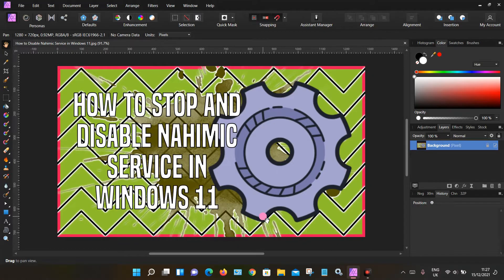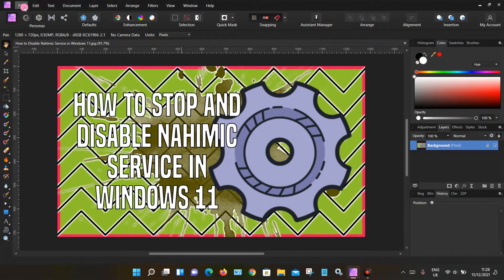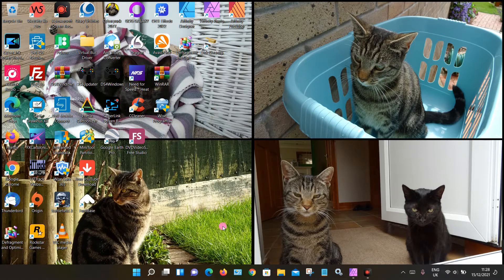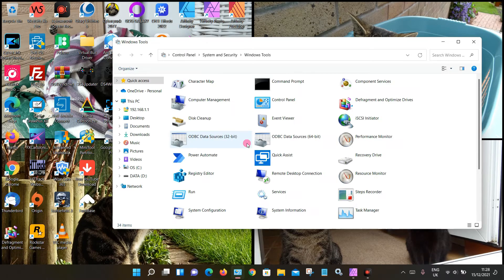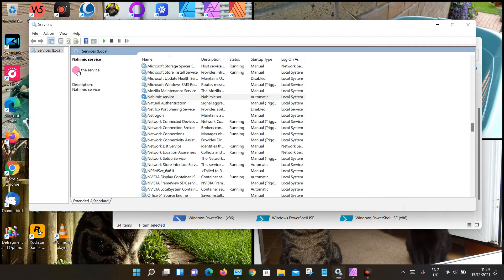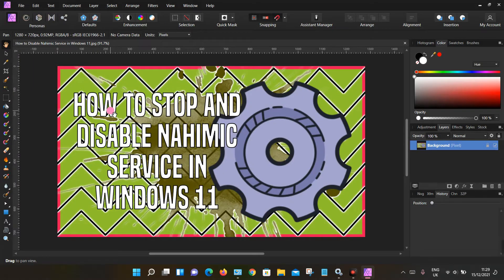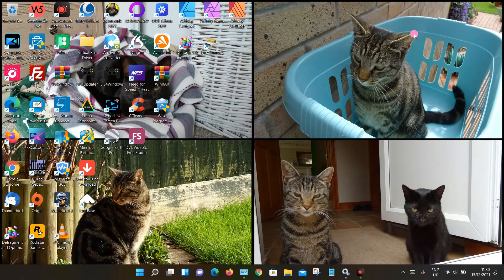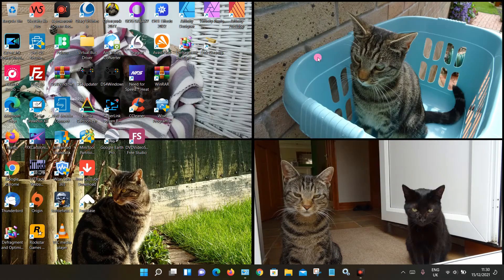Fix Affinity Designer, Photo or Publisher when the Menu System Disappears or Becomes Blurred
In this video I'll show you how you can fix problems with affinity designer, photo or publisher where the menu system either disappears or becomes blurred. This is normally caused by a audio enhancing software program called "Nahimic" which is usually installed on high-end or gaming PCs. To disable this program, simply go into the "services" option within Windows 11 or other versions, and disable it from starting.